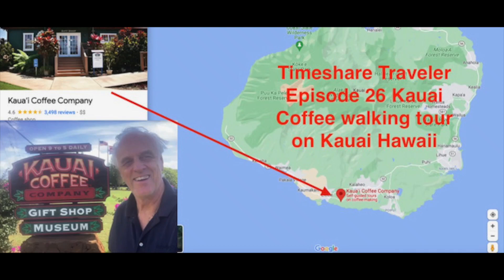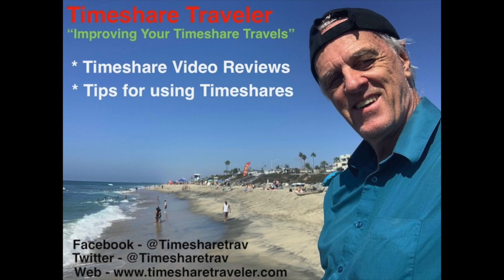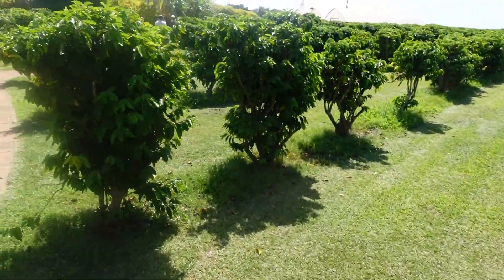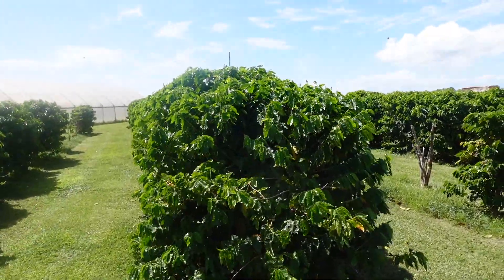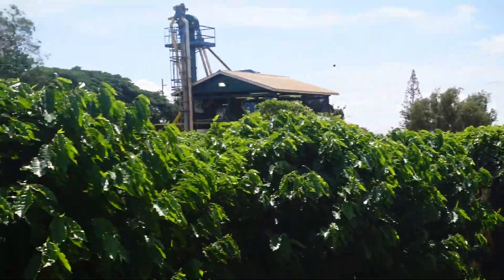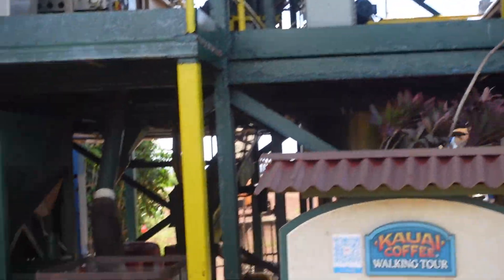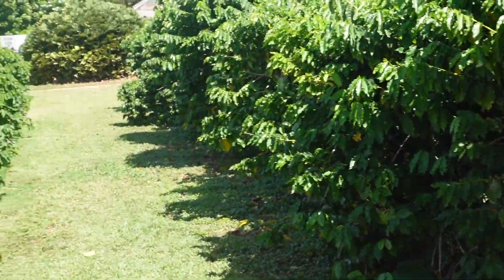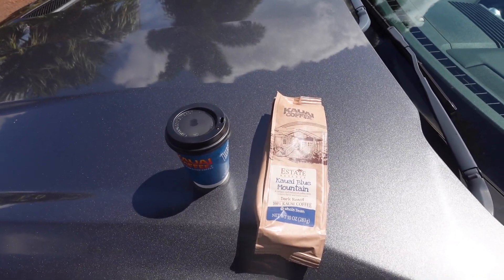Timeshare Traveler Episode 26 Kauai Coffee plantation self guided tour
Timeshare Traveler Episode 26 Kauai Coffee plantation walk about

If you take a trip to Kauai and you love coffee, you owe it to yourself to take a trip to Kauai coffee plantation.  The coffee farm is about 30 minutes from the airport and close to the Poipu resorts.  It is about an hour and 20 minute drive from the Princeville resorts.  The location is beautiful and the history of over 100 years of growing sugar cane and then diversifying to coffee.  The Sugar plantations are gone on Kauai, but the coffee plantations are just getting started.  You can taste the coffee for free and take a guided tour or do like I did and take the self guided tour.